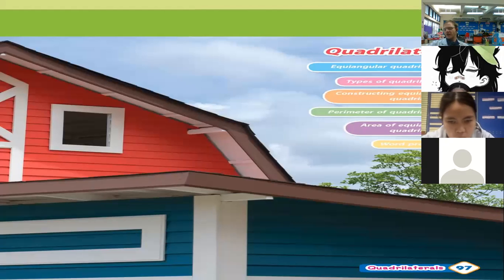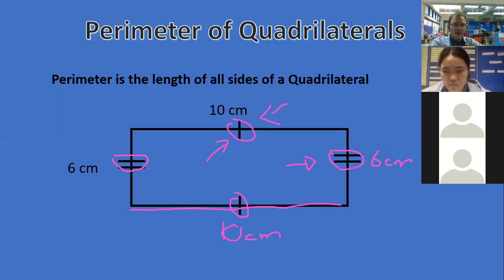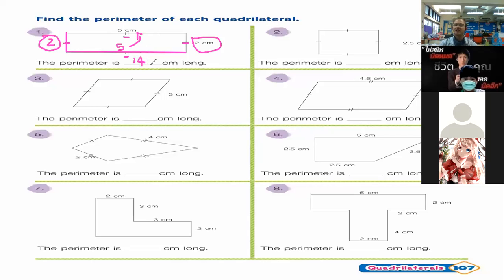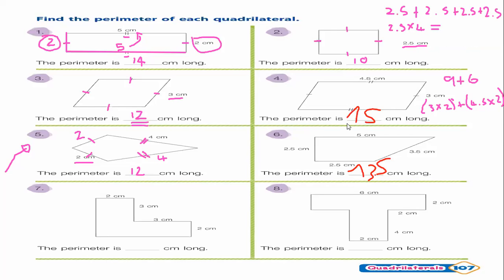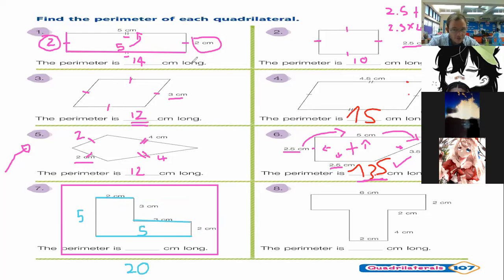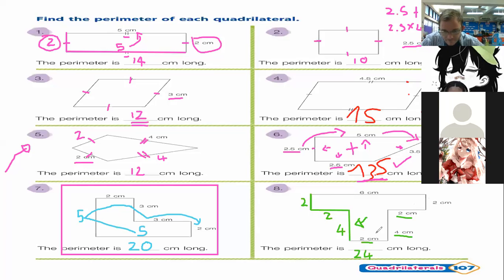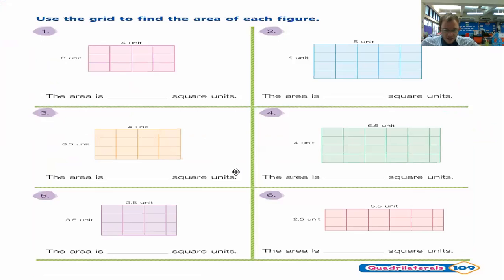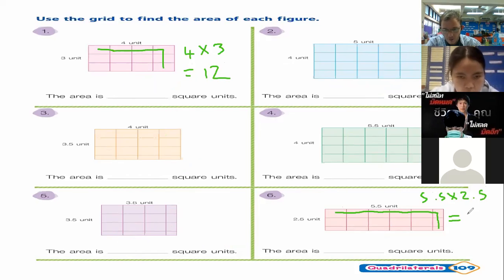Math January 24,2022 G.5/7